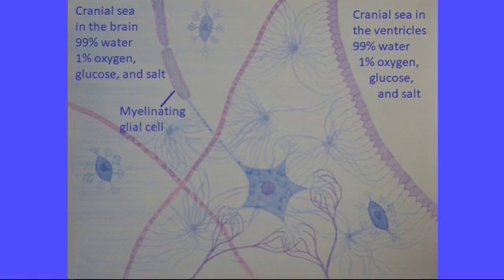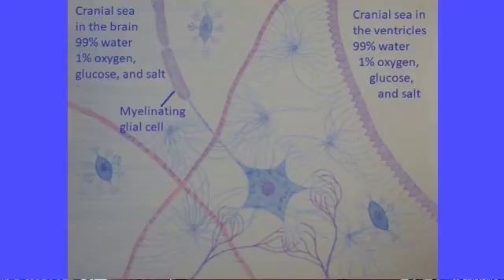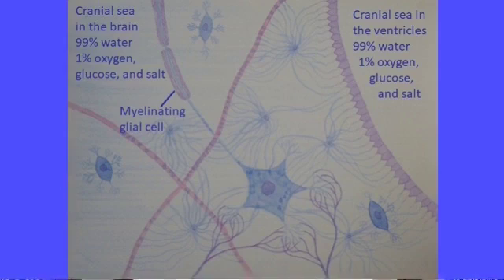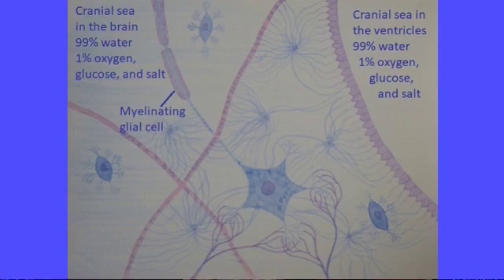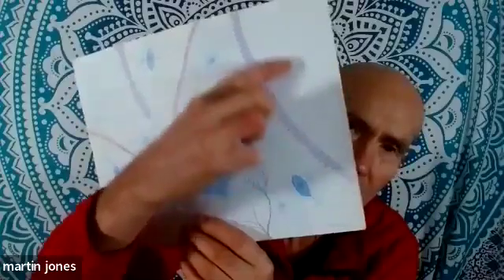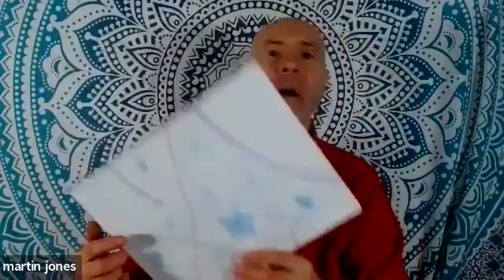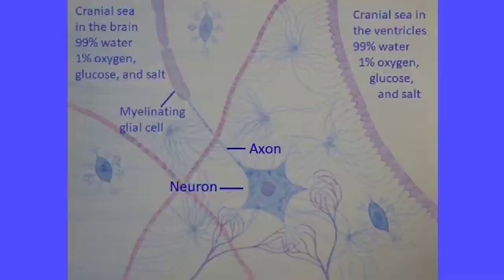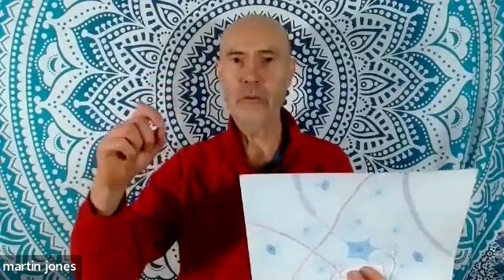Breathwork and Healing the Myelin Sheath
mm:ss 0:00 Menu - 00:00 min - introduction
07:50 min - Learning holographic Breathing and first guided meditation
34:42 min - cranial talk, pictures, and 3d model of the myelin sheath
1:09:00 - min  2nd  guided meditation.

Breathwork to heal the Myelinating glial cells (myelin sheath). Description, Breathwork, and guided meditations. This is a profoundly healing webinar recording, especially for helping to heal all the brain cells and nervous system.